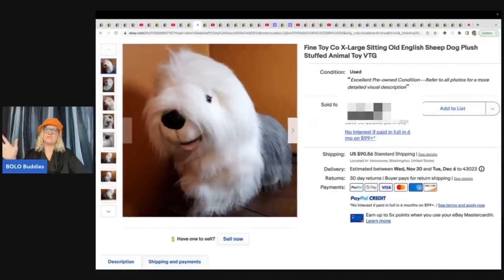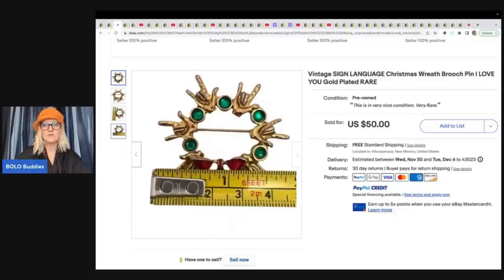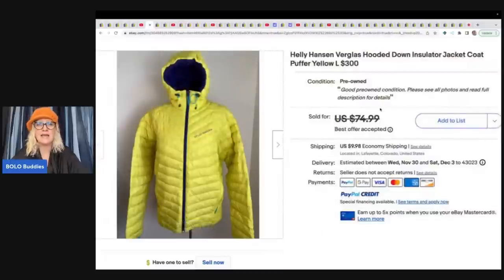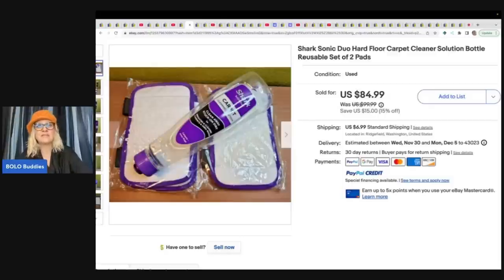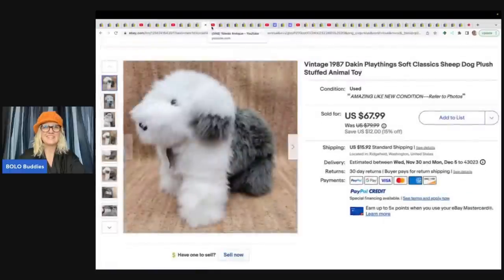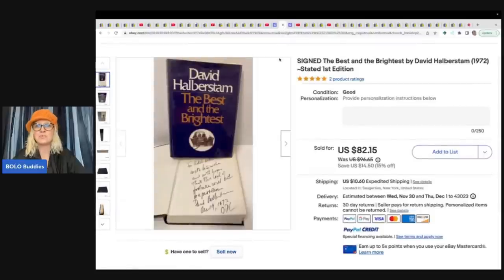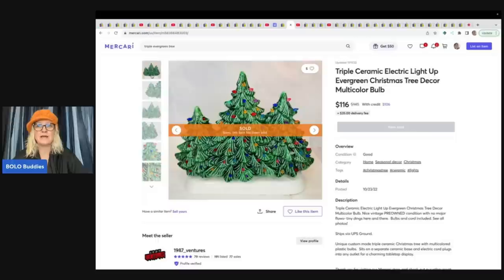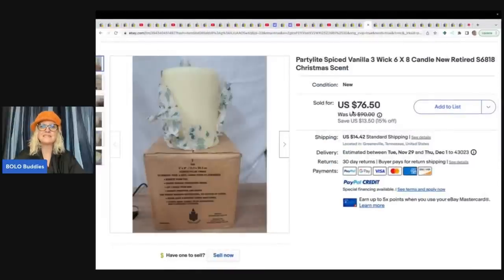Unexpected Big Money BOLOs Featured Members share their Best Finds